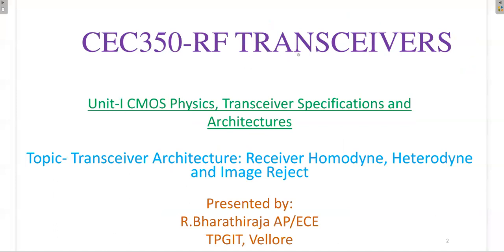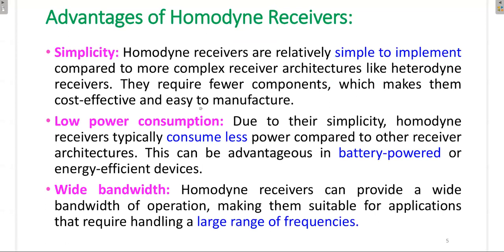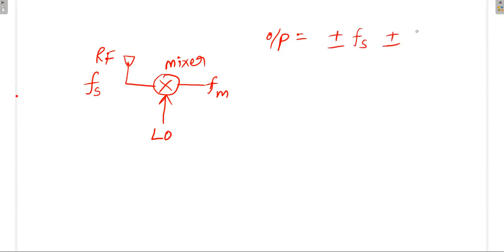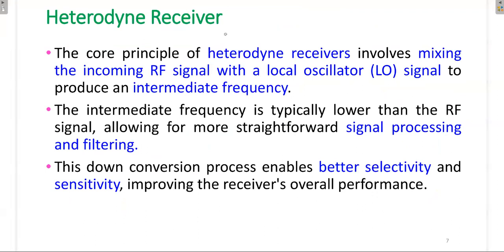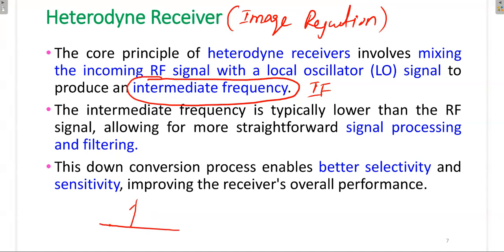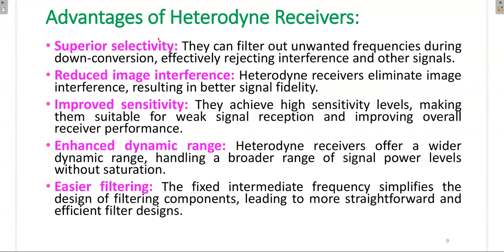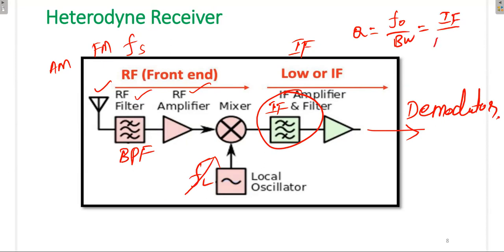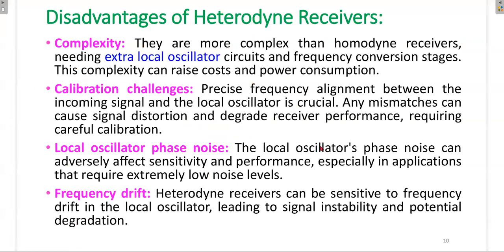Unit1 Part 4 Transceiver Architecture Receiver Homodyne, Heterodyne and Image Reject